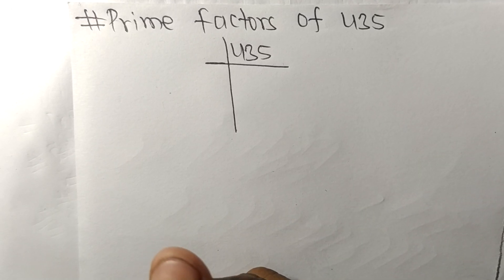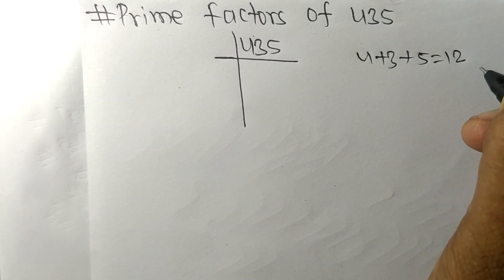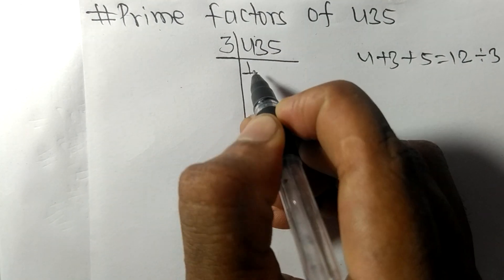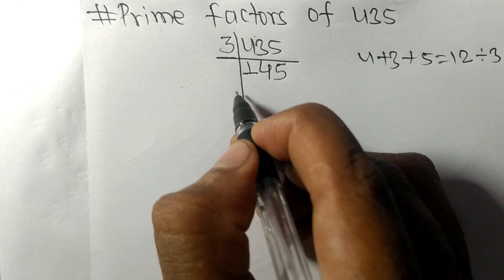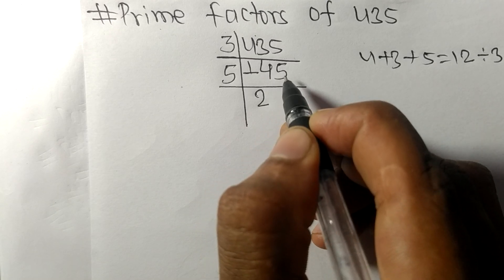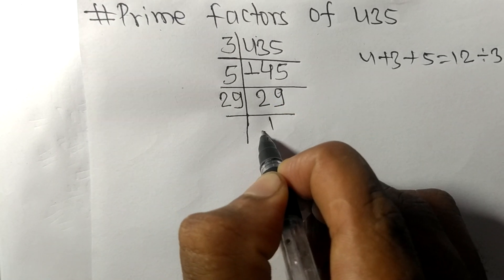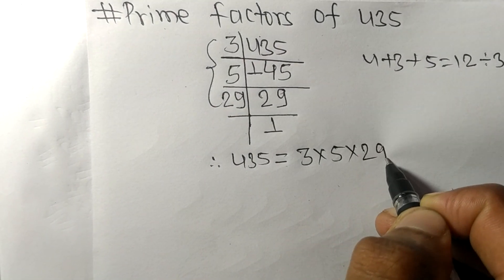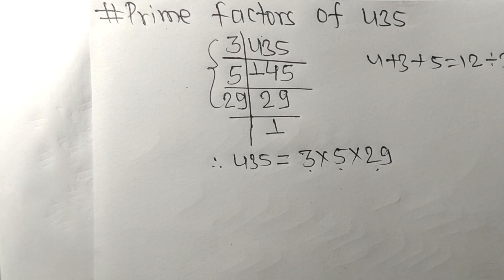Prime factors of 435